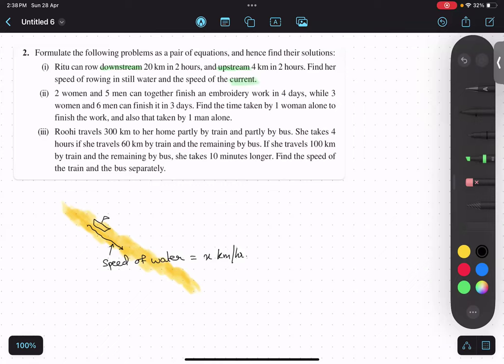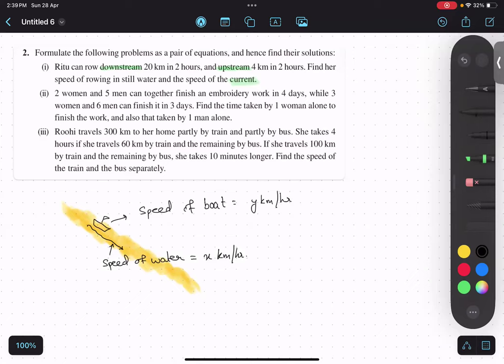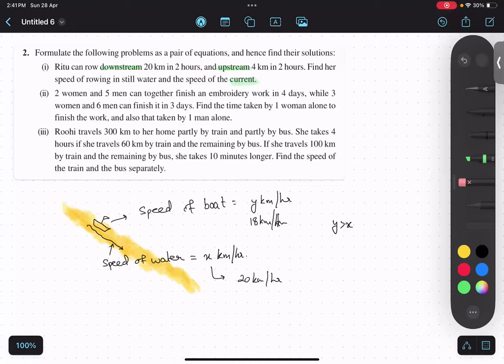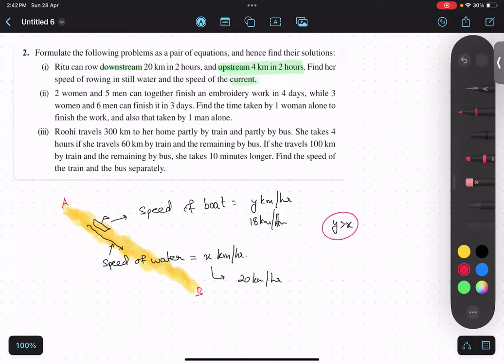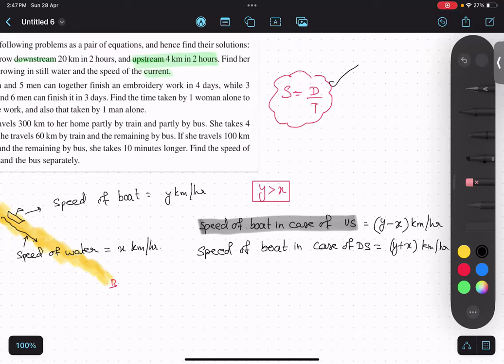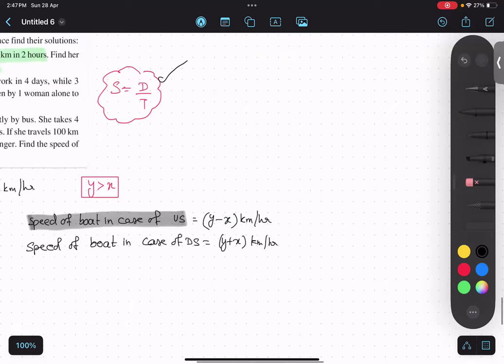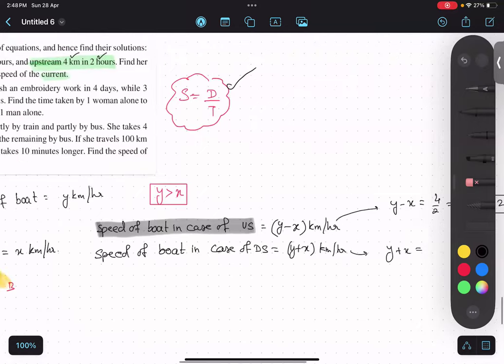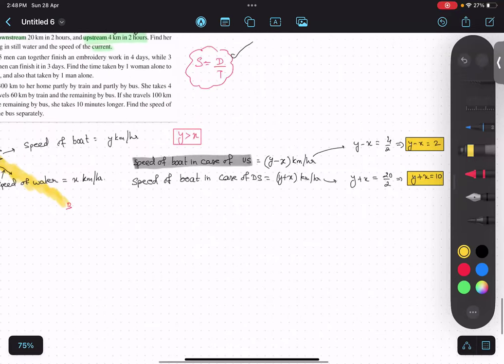EXERCISE 3.6 Ritu can row downstream 20 km in 2 hours, and upstream 4 km in 2 hours.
Topic: Ritu can row downstream 20 km in 2 hours, and upstream 4 km in 2 hours.
Elimination Method | Ex 3.6 | Q1 Grade 10 | Simultaneous Linear Equations

Class: 10th
Sub Topic: